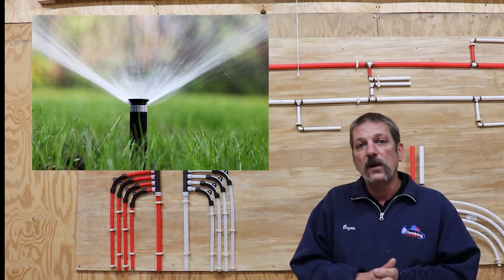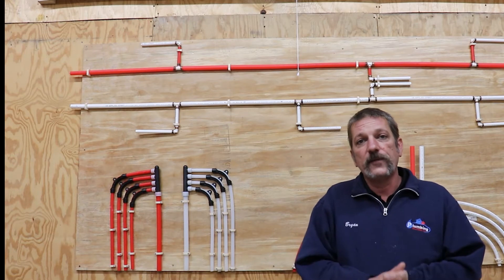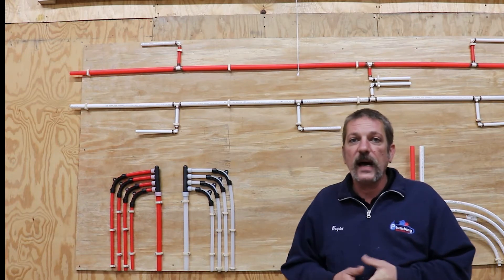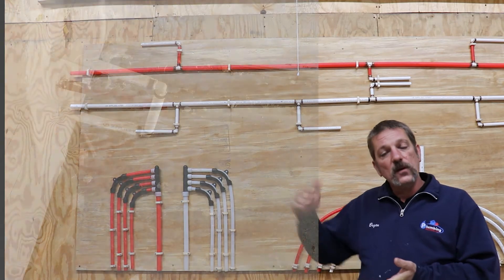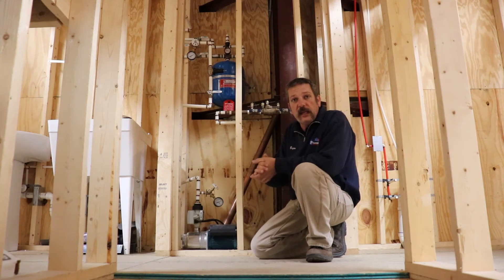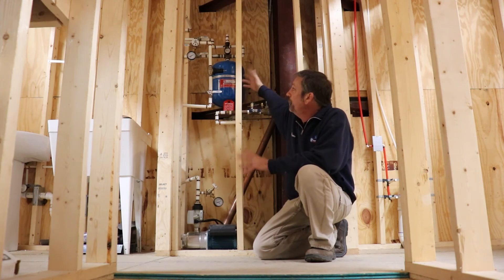Booster Pump and what it does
Low water pressure. A booster pump could help.